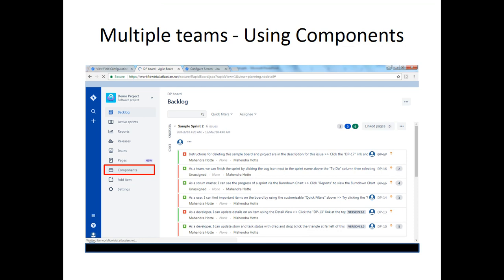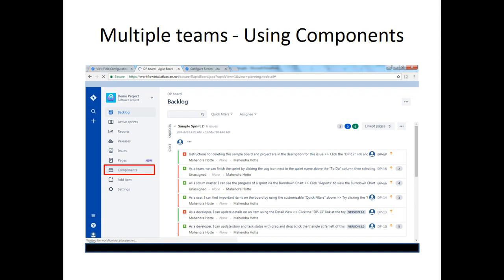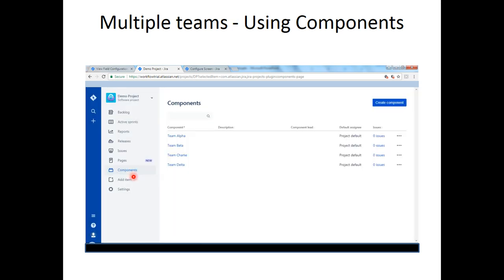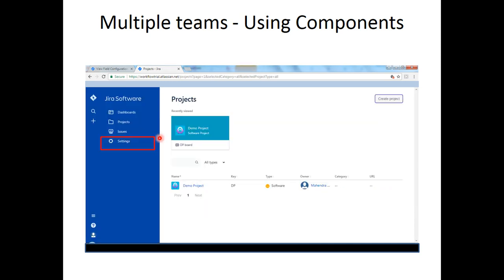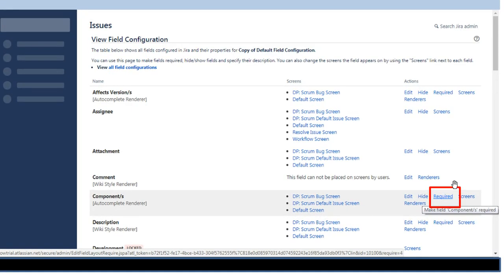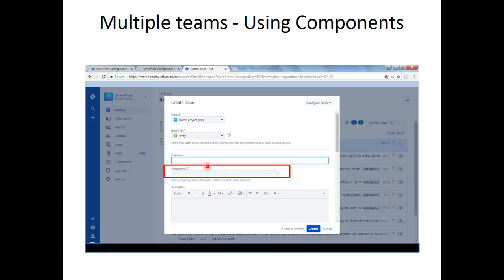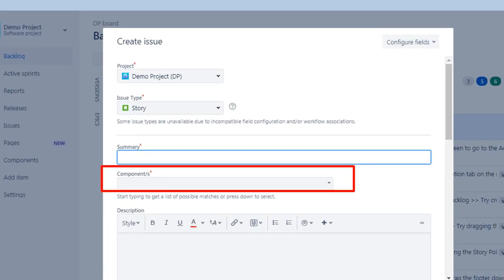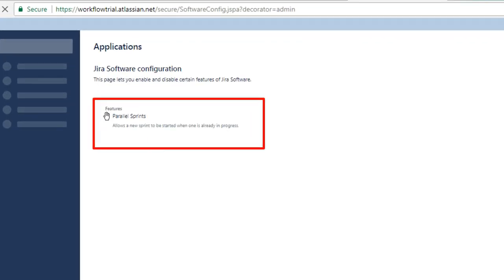Jira Guide - Tutorial 6